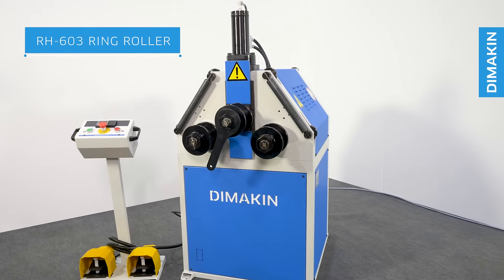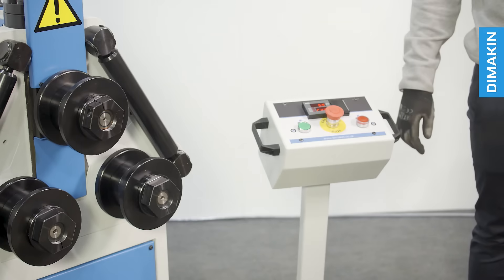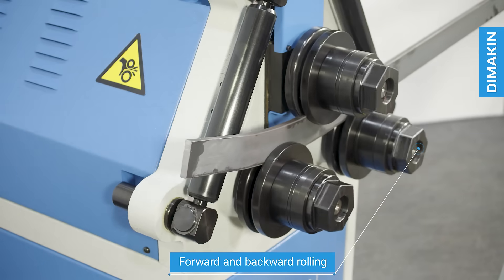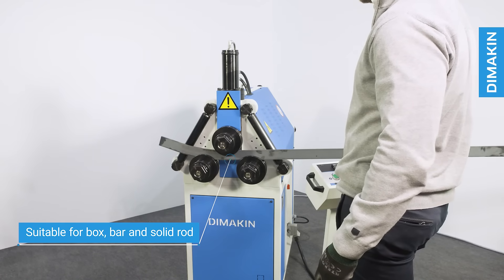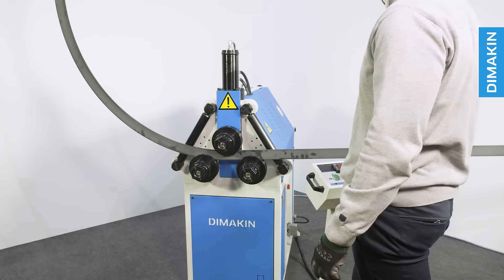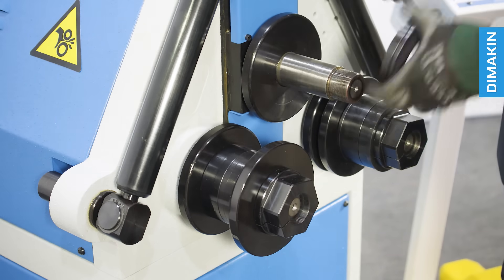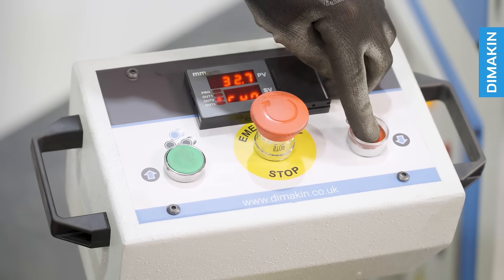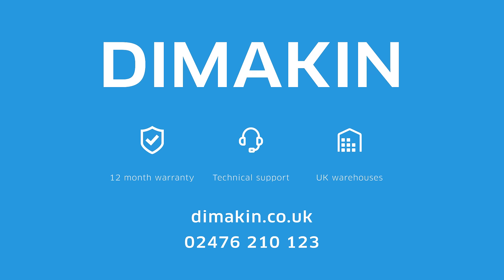Powered Ring Roller RH 603 DIMAKIN Machinery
DIMAKIN’s Ring Roller series of hydraulic top roll profile bending machines are the backbone of the biggest selection of roll benders in the world. Like all DIMAKIN machines, the Ring Roller RH-603 is extremely user-friendly. Firstly, and most importantly, much like all DIMAKIN roll benders, they are extremely straightforward to use. Operable whether you are an experienced operative, or completely new to profile bending. The top roll position is displayed on a DRO (digital read-out), based within the free-standing operator control unit. The Ring Roller RH-603 is perfect for those applications that require multiple passes, where repeatability is key.

Unlike its smaller counterpart (the RH-602) the Ring Roller RH-603 has three powered rolls instead of just the lower two. As a result, this extra driven roll enables the machine to use smooth tooling, reducing marking on the material. Moreover, it also enables tighter radii to be formed. Both horizontal and vertical working positions ensure that even in the smallest workspaces an Ring Roller series profile bender will have its place.

Altogether, the Ring Roller series is a perfect mixture between capacity, repeatability, ease of use, and reduction in production cycle times, while being extremely simple to use.

🔵Ring Roller RH-603 FEATURES:
● Robust and compact design
● Three driven rolls
● Top roll programmable digital read-out (DRO)
● Hydraulic top roll position controlled by pedestal
● Standard flat tooling with many size configurations
● Hundreds of optional and custom tooling available
● Lateral guide rolls
● Horizontal & vertical working positions
● Foot pedal operated
● Emergency stop